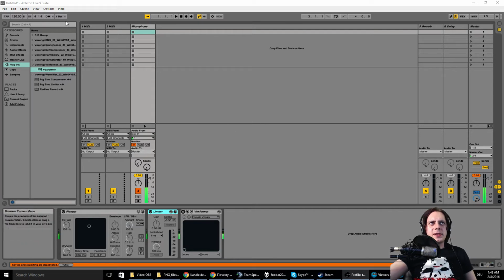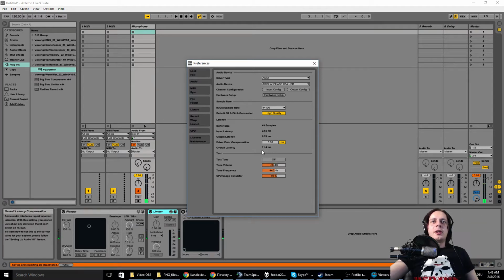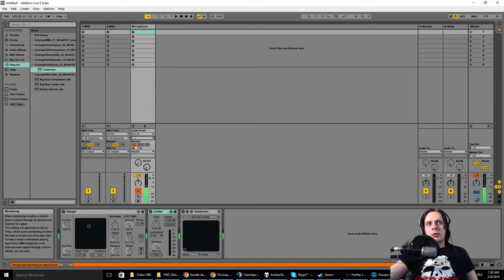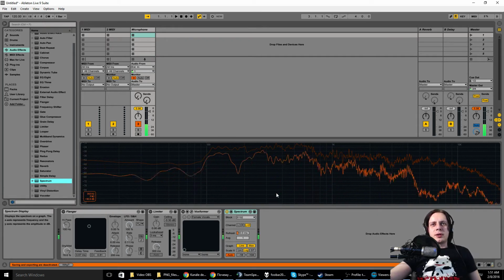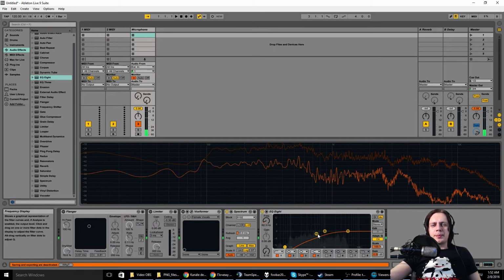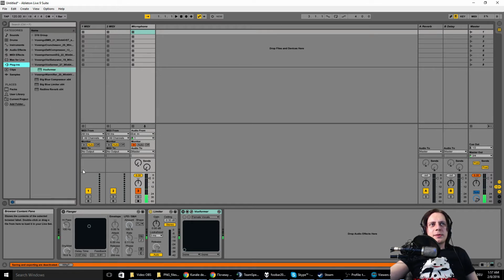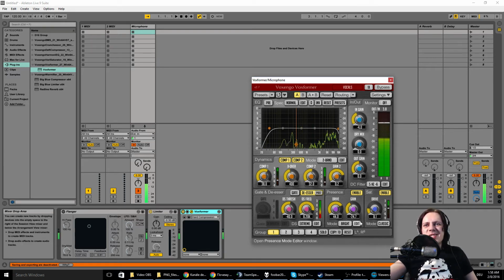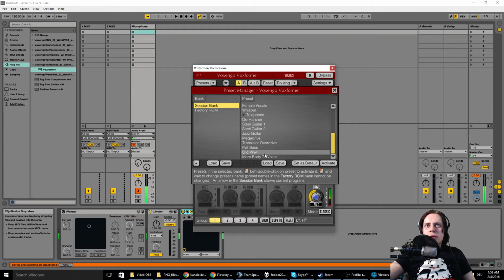Microphone adjustments for streamers / Twitch.TV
Some effects and a small guide how to reduce background noise/static noise on microphones.
Here the free DAW for people who wanna try it out without throwing $$$ at it:

Software used:
OBS
Ableton Live
Voxengo Voxformer VST

Hardware used:
Recording tools MC-200 mic
ART Tube MP mic preamp
Phase X64 USB audio interface from Terrasoniq
My crappy loud PC giving me the background noise.